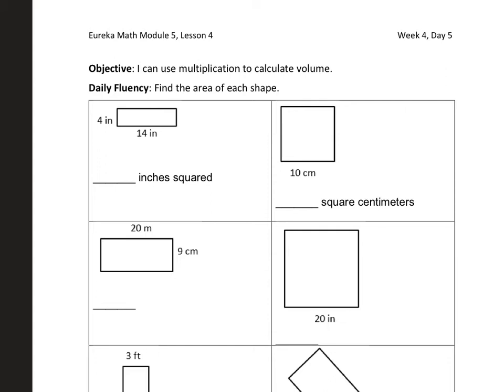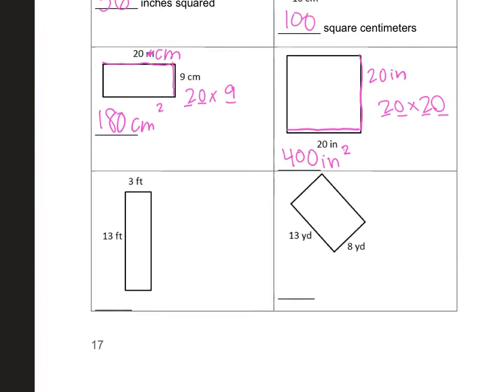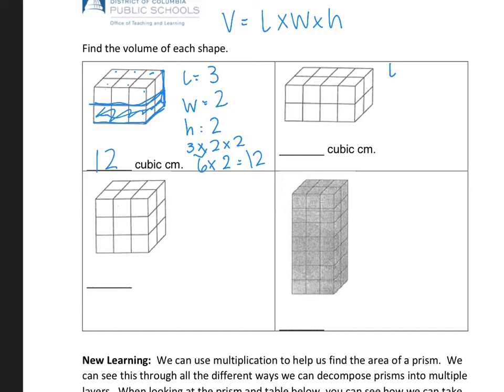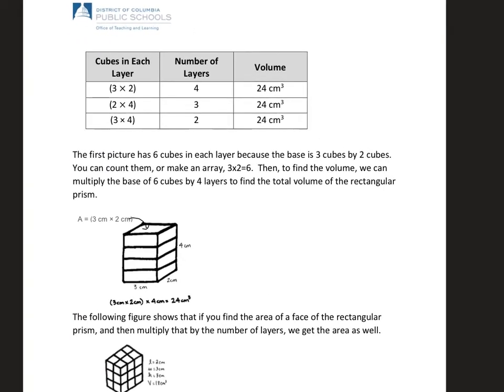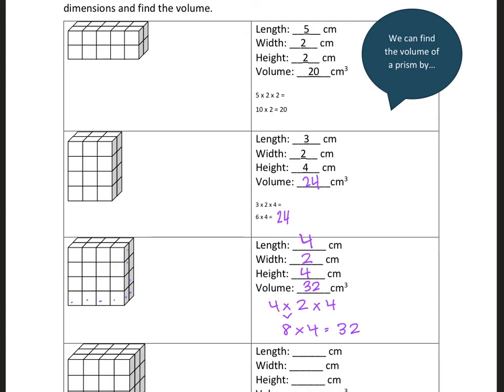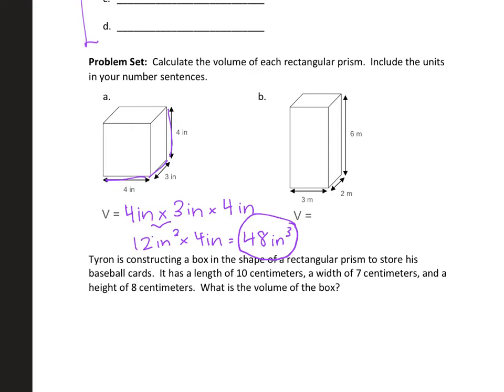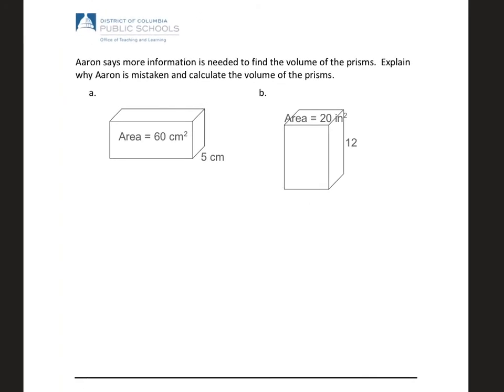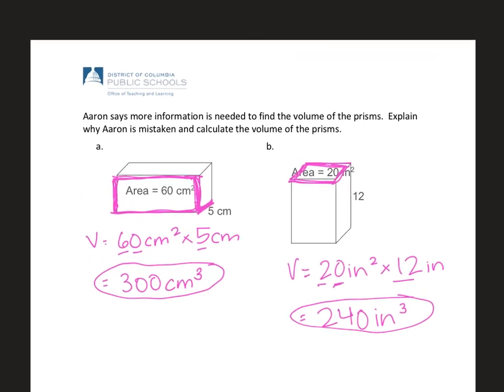5th Grade, Week 4, Day 5